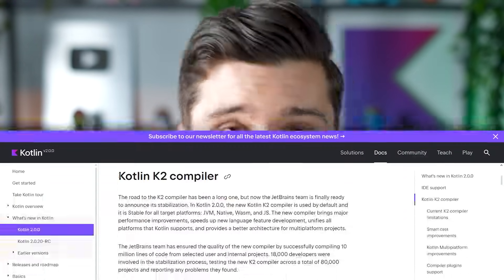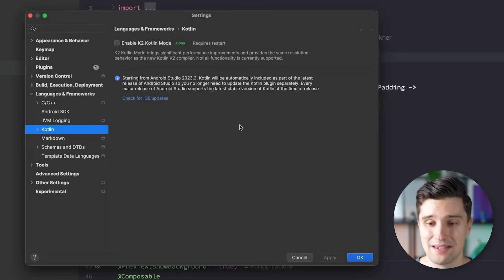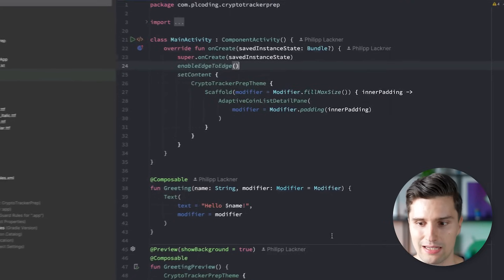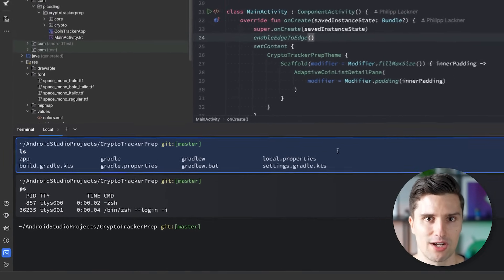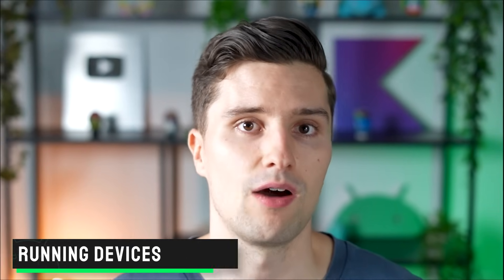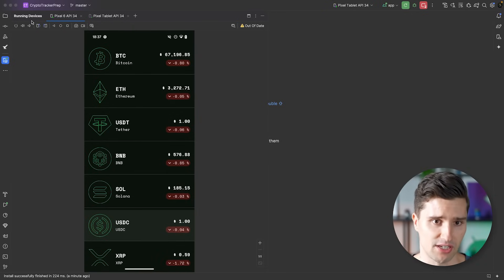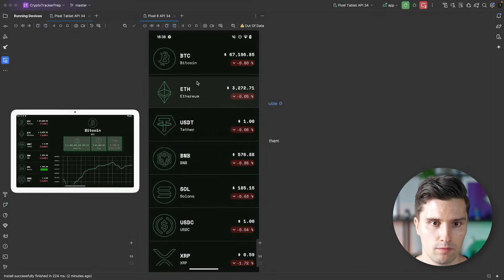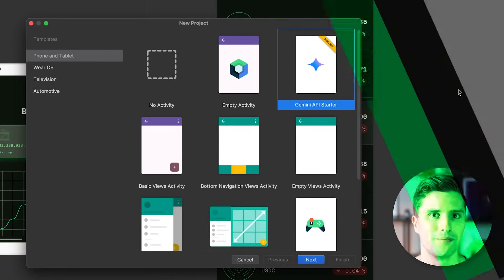New Android Studio, Android 15 Betas & More - Philipp's Android News August 2024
Another episode in which you'll get all the relevant news that affect Android developers condensed into one video.

00:00 - Introduction
00:26 - Android Studio Koala
06:23 - Android 15
08:06 - CMP Changes